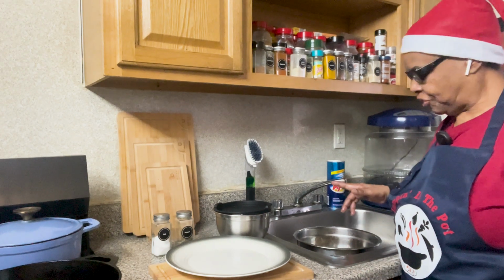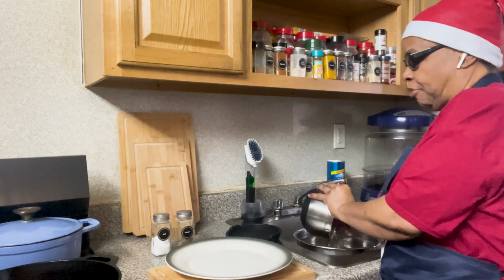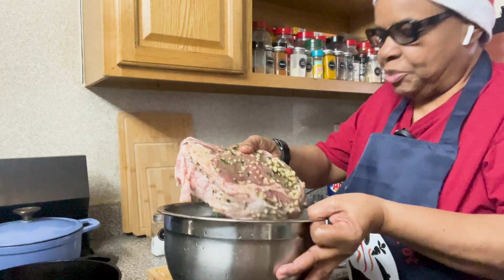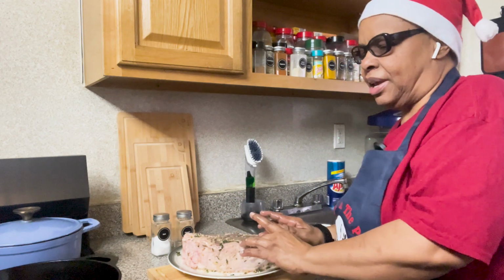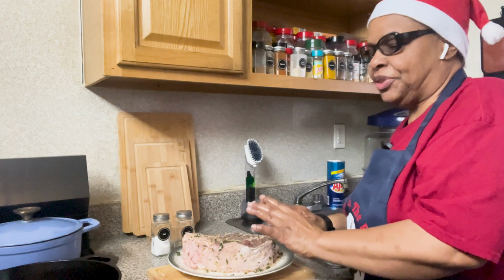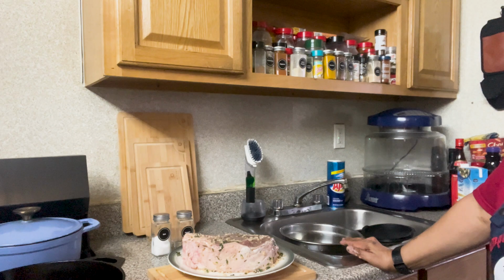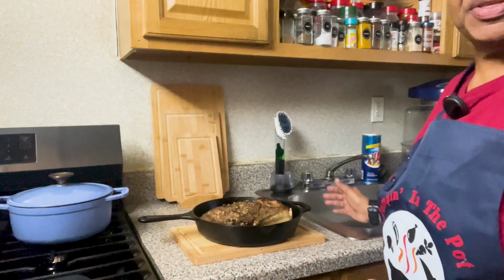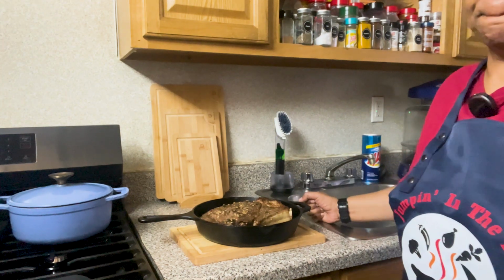A CHRISTMAS Dinner Classic In 2 Mins | Herb Roasted Prime Rib Recipe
Episode 48 of everyone's favorite YouTube cooking show!!!

Merry Christmas EVERYONE!!! This is the final episode in our series of Christmas Specials for 2023 and we ended it with a VERY QUICK look at how to make a Christmas dinner classic ...The Prime Rib!!! Its followed by a Merry Christmas message for the Jumpin In The Pot viewers!!!

Happy Holidays And Enjoy!!!

Ingredients
3-10lb Prime Rib
2 Tablespoons Of Sea Salt
2 Teaspoons Of Fresh Rosemary
2 Teaspoon Of Fresh Thyme
5 Cloves Of Garlic (Minced)
Cook Beef To Desired Consistency (Rare, Medium Rare, Medium, Medium Well Or Well Done)